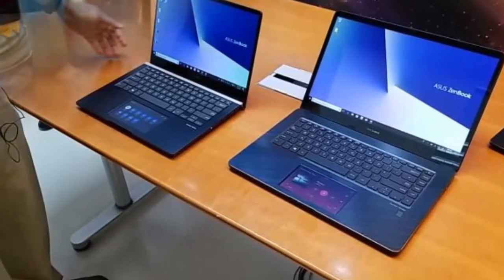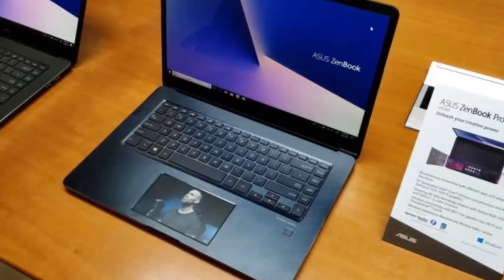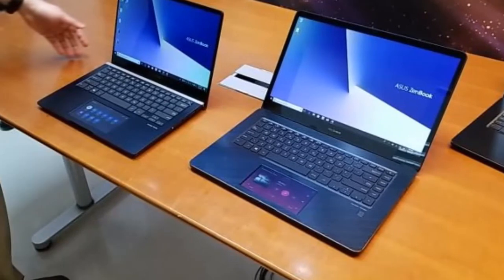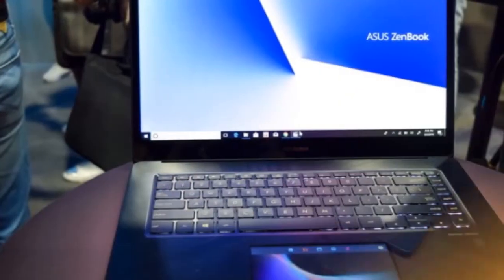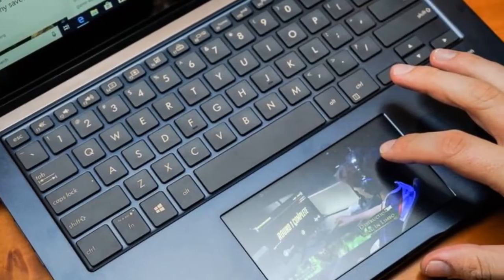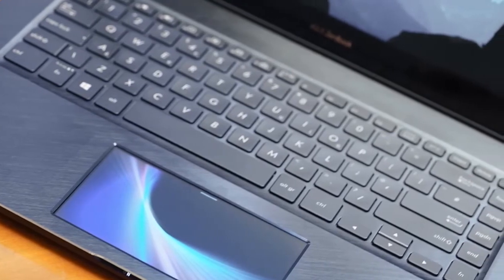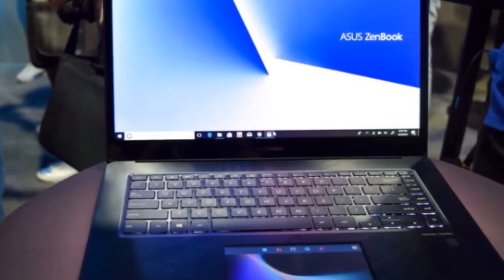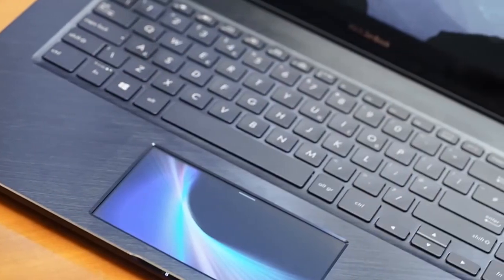ASUS ZENBOOK PRO 15 | ASUS stuffed a screen into the ZenBook Pro 15's touchpad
Remember Razer's Switchblade UI? Remember Windows SideShow? If you ever dreamt of a computer with its own secondary display, then ASUS' New ZenBook Pro is the device for you. In place of a traditional touchpad, the company is adding the ScreenPad, a 5.5-inch touchscreen that can even run its own apps. That's the headline feature, at least, of the company's latest flagship laptop aimed at creative professionals.
The ZenBook Pro 15 with ScreenPad (UX580) is the first device to get ASUS' new touchscreen/touchpad hybrid. It comes with a 4K UHD, Pantone-validated display that, the company claims, will offer true and accurate color reproduction. The screen itself is surrounded by a bezel that's just 7.3mm thick, and has a maximum brightness of 400 nits with a 1200:1 contrast ratio.
Buyers have a choice of either a Core i5, i7 or even the latest six-core eighth-generation Core i9, all of which will be paired with up to 16GB RAM. Graphics-wise, you can run up to a GeForce GTX 1050 Ti with 4GB RAM, which was available as an option last year — but it puts the laptop in the same rough league as a gaming machine. And if that isn't enough for you, the ZenBook Pro can also be hooked up to external graphics cards, like ASUS' XG Station Pro.

More Asus Laptop Reviews :

- Asus Zenbook UX430 Review

- Asus Zenbook 3 Deluxe Review

- Asus Novago Review

By Gadget Pool